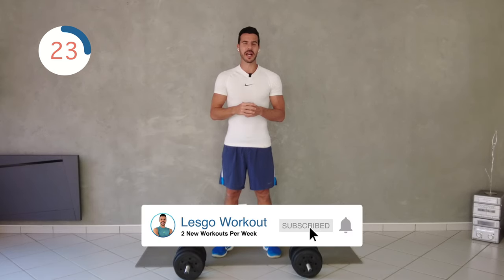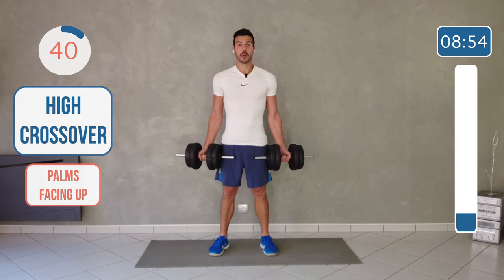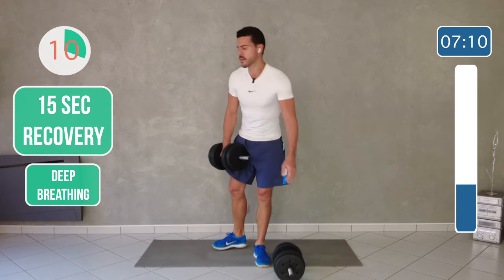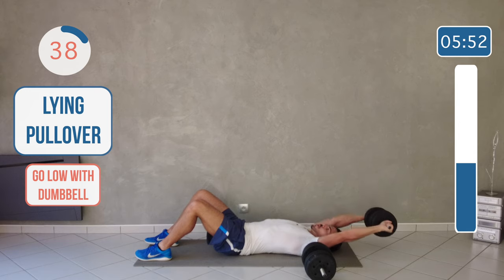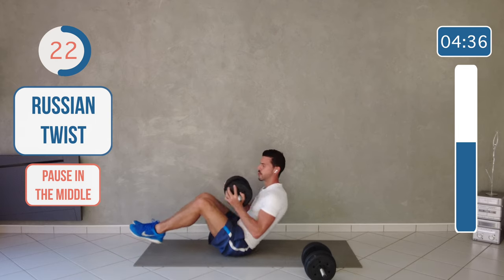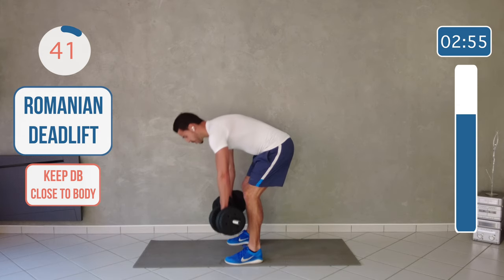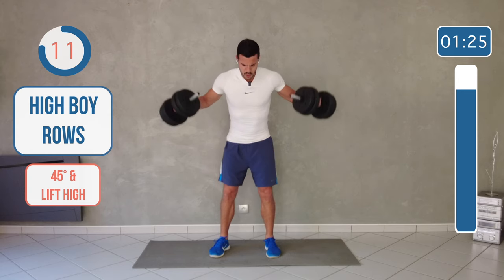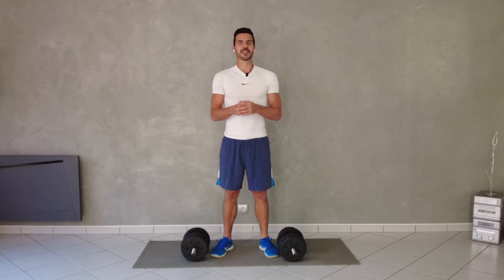10 minute FOLLOW-ALONG DUMBBELL Workout | Full Body | 10kg Dumbbell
💪🏼 This video is 10 minute FOLLOW-ALONG DUMBBELL workout at home
⏱ 10 minutes | 10 Exercises | 45 Seconds Action | 15 Seconds Rest

This workout is designed to target the entire body (Shoulders, Arms, Core & Legs)
✅  All levels: From Beginners (Pause ⏸ if you need a rest) to Advanced (Push Yourself) ⚧ For girls & guys

💪🏼 10 minute FOLLOW-ALONG DUMBBELL workout:
00:00 Intro 🎤
00:30 Dumbbell Swing ↩️
01:30 Standing High Crossover 🏋🏻
02:30 Hex Squat 🦵🏼
03:30 Lying Legs Raise Holding Dumbbell 🔥
04:30 Dumbbells Pull-over ↖️
05:30 Weighted Russian Twist 🔀
06:30 1 Arm Shoulder Press 🏋🏻
07:30 Dumbbells Romanian Deadlift 🏋🏻
08:30 Bent Over High Boy Rows 🏋🏻
09:30 Dumbbells Knee Up Down 🆙
10:15 Outro 🎤

♾ Do this workout regularly to see significant body changes

✏️  Please share how you feel after the workout, your comments about the workout & what you would like to see in the next videos.
Have a wonderful day after the good job you did with this workout

Lesgo!

PLEASE NOTE:
You agree that use of this information is at your own risk and hold LESGO WORKOUT harmless from any and all injuries or damages resulting from any and all claims.